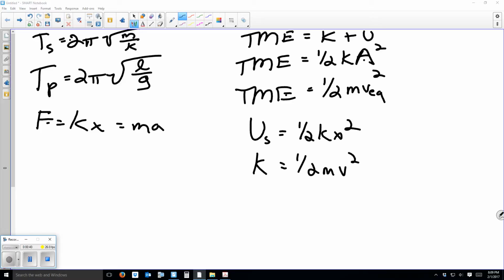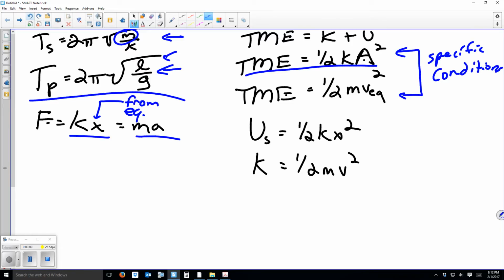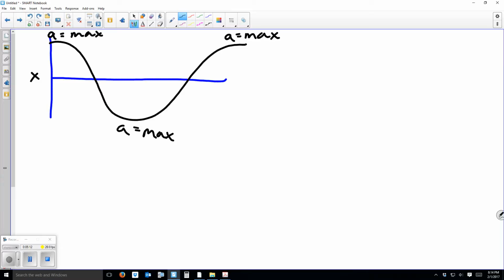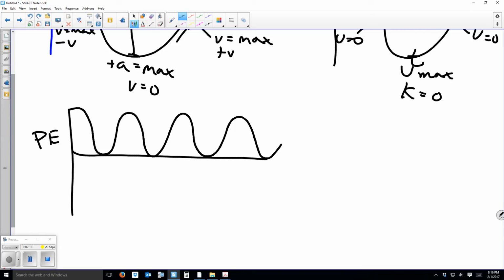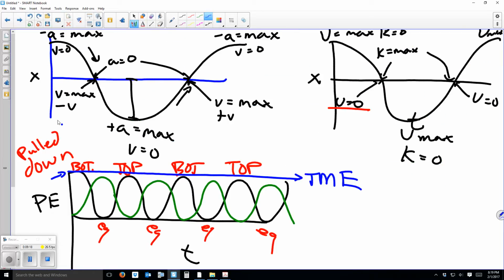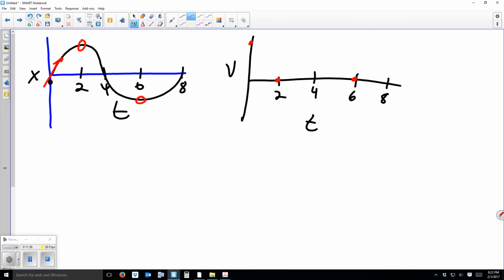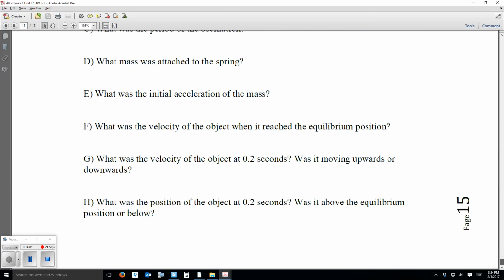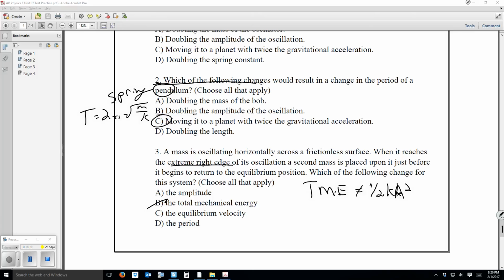AP Unit 07 SHM Review